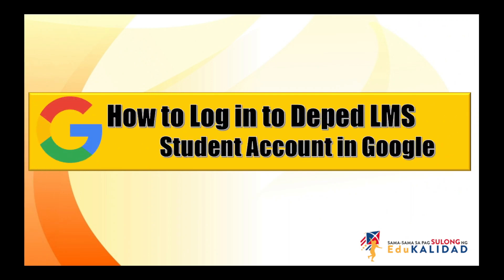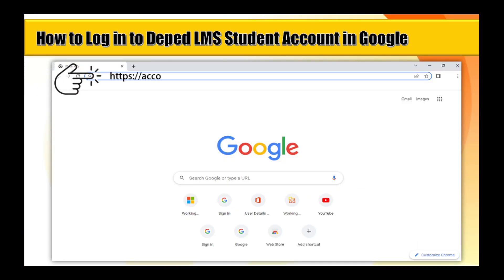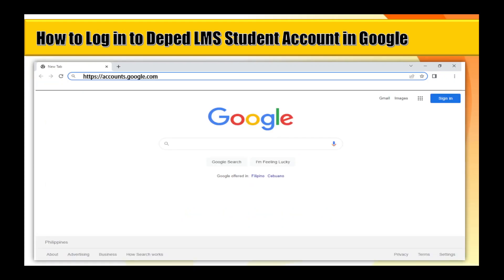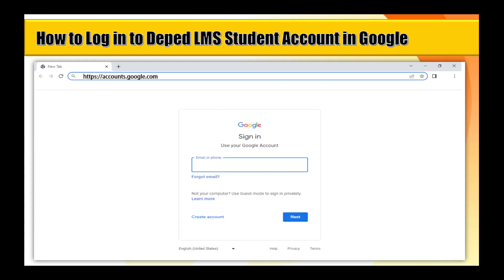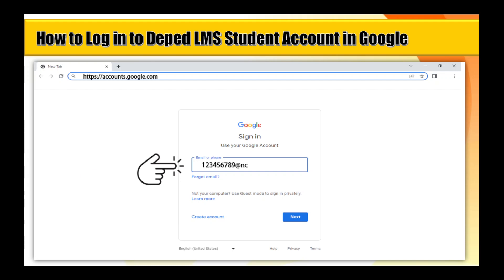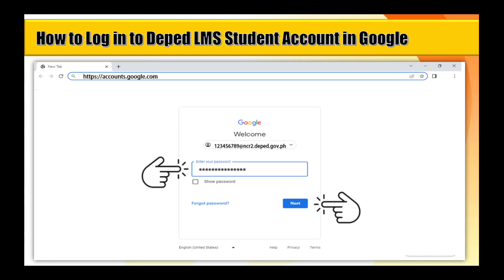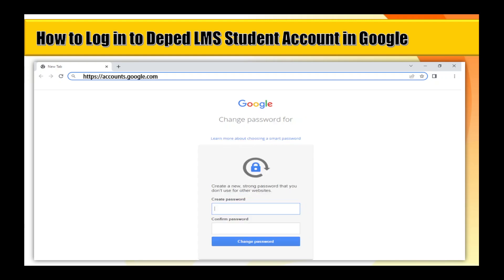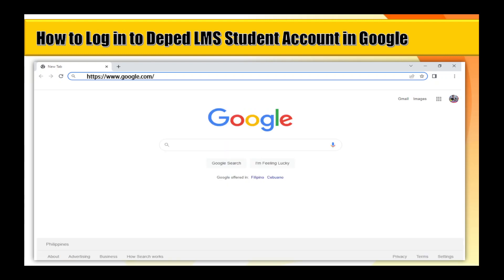How to Log in to Deped LMS Student Account in Google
How to access the NCR Amplified Numeracy Assessment on the DepEd National Education Portal